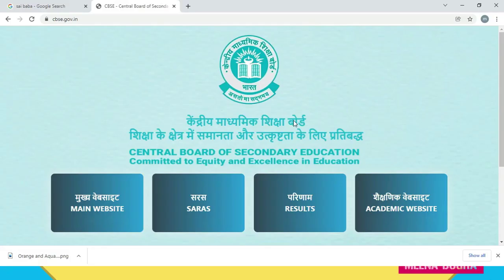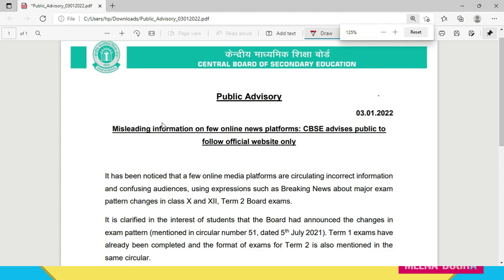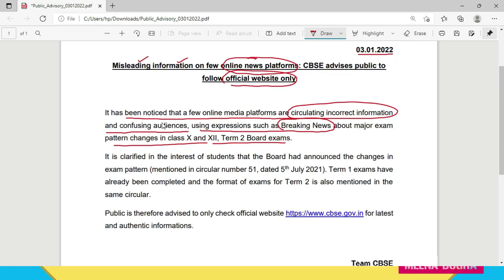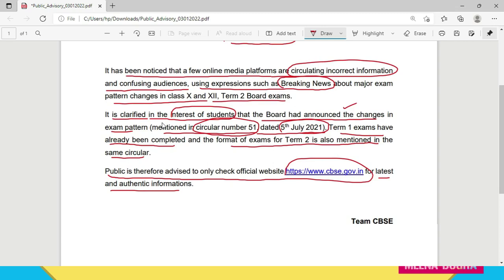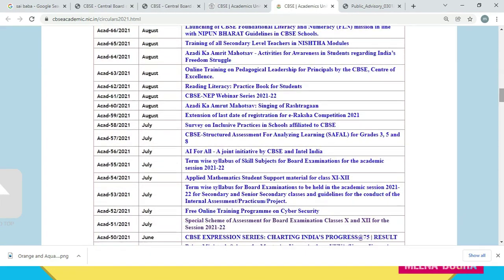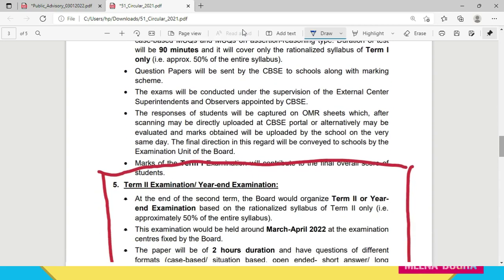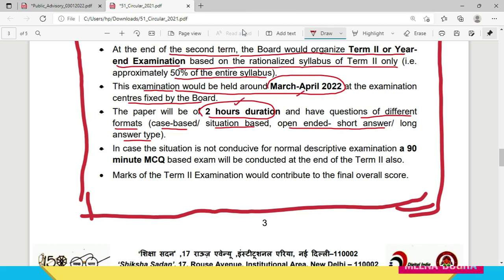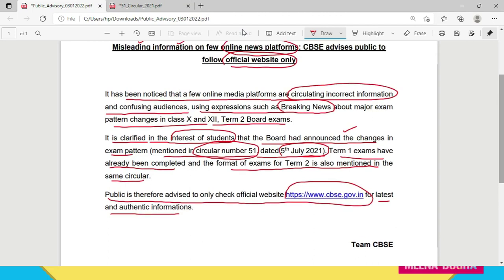PUBLIC ADVISORY/CBSE BOARD/TERM II EXAMINATION/MARCH-APRIL 2022/CLASS X & XII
Important update on CBSE Board TERM II Examination to be held in March-April 2022 for Classes X & XII.

Link to download the CBSE circular number 51, dated 5th July 2021 used in the video: